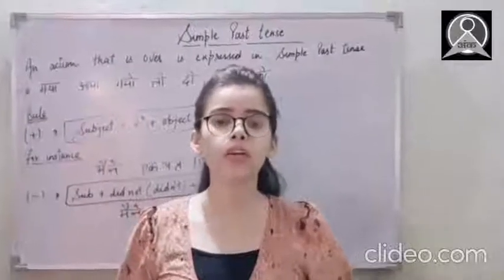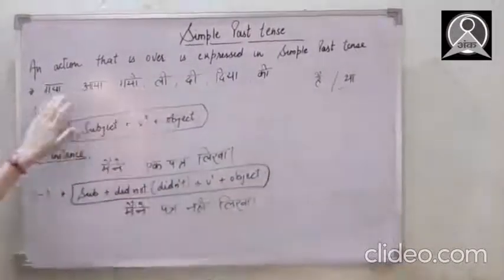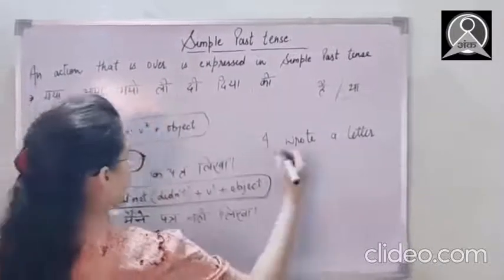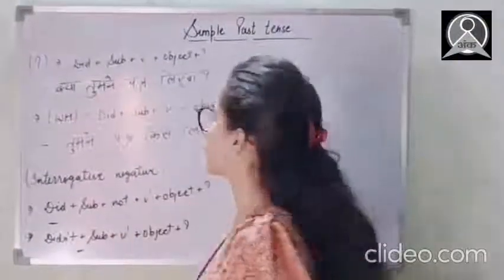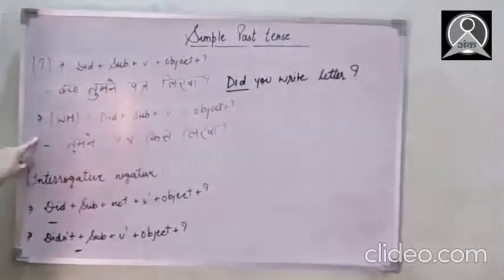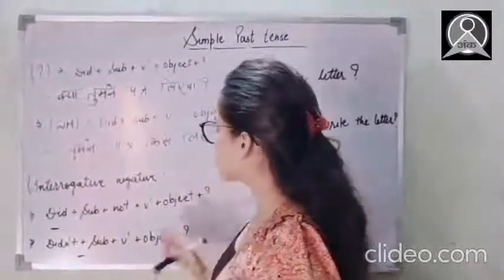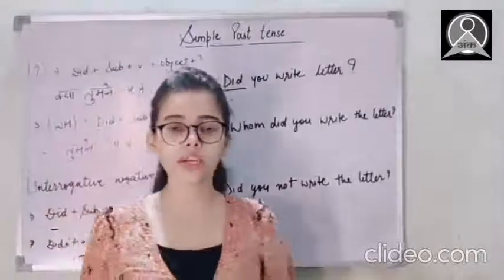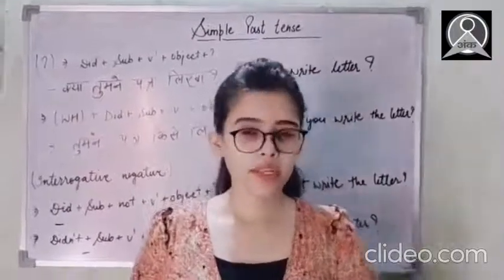ANK I ONLINE CLASS I ENGLISH I Simple Past tense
In this video our Instructor Ms. Priya  is taking an online class of English grammar on the topic  of simple past  tense.

ANK India is a Non-Government and Non-Profit Organization having pan-India presence and predominantly working for the welfare of underprivileged children and youth in Delhi-NCR.